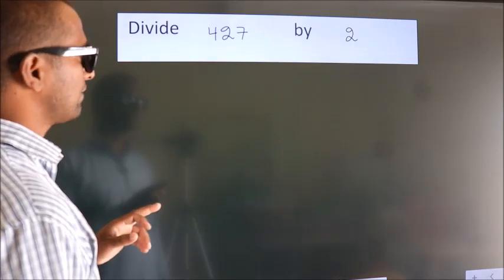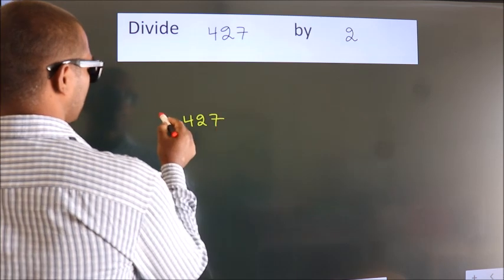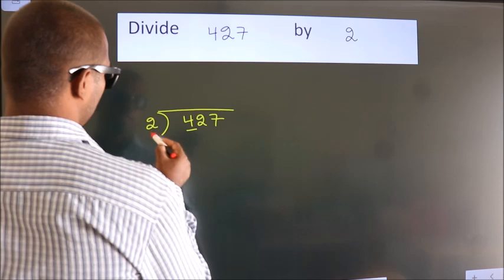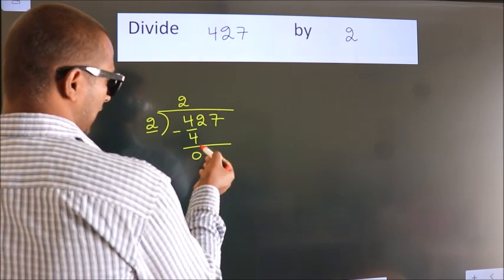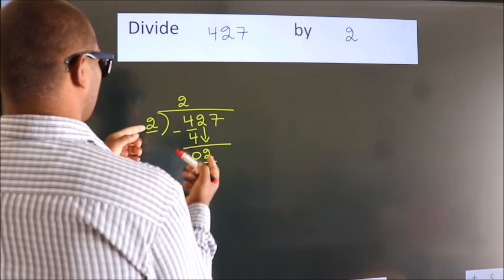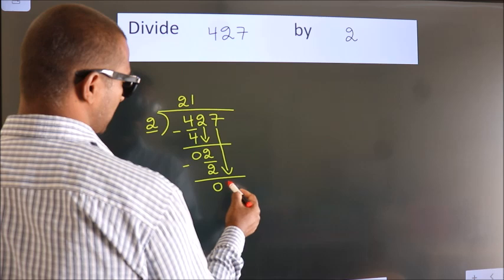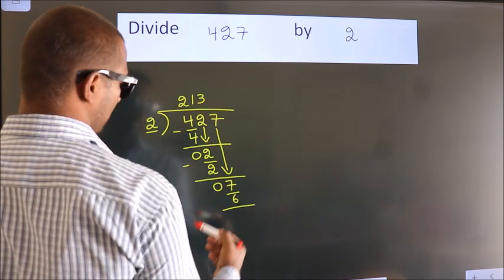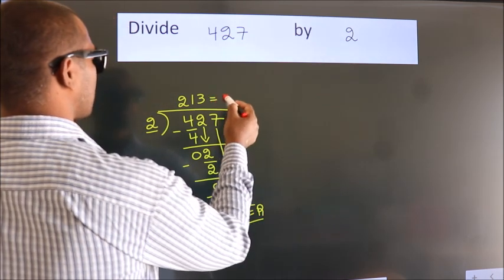Divide 427 by 2